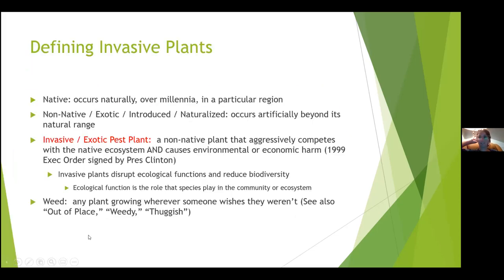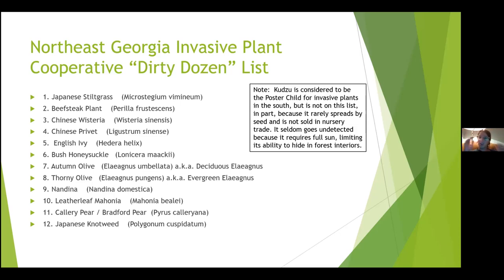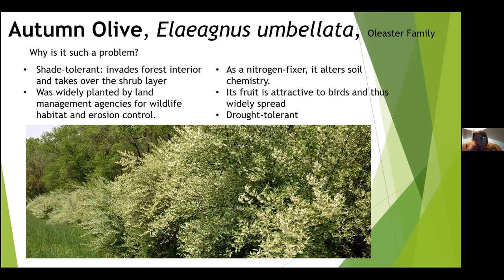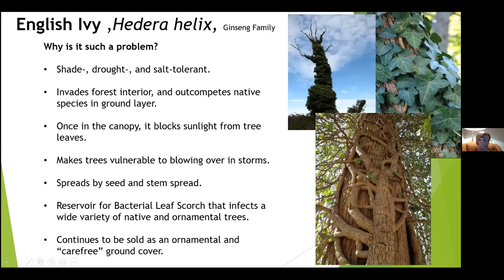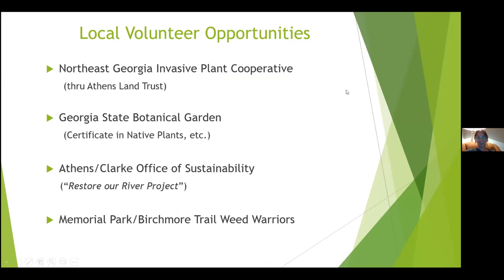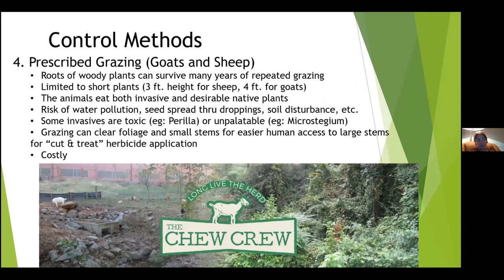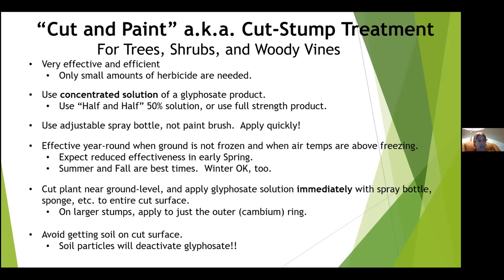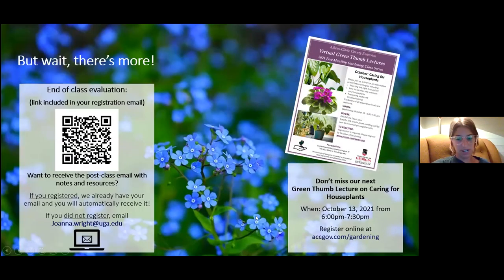Invasive Plant Management with Athens Land Trust